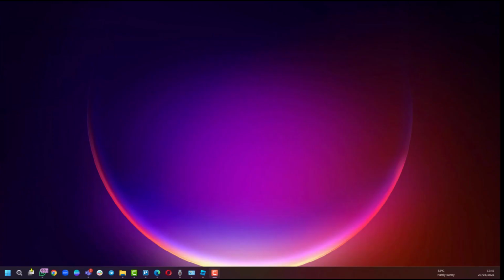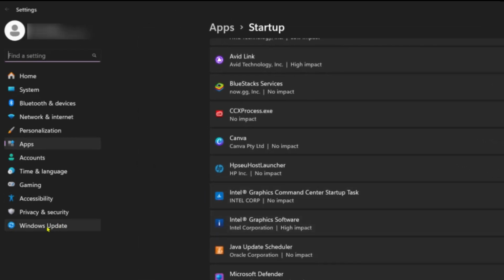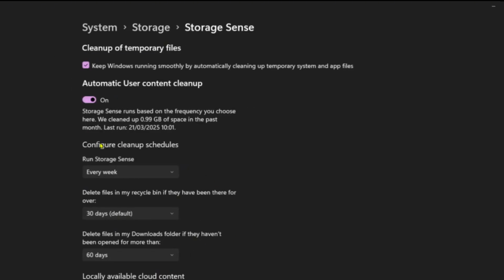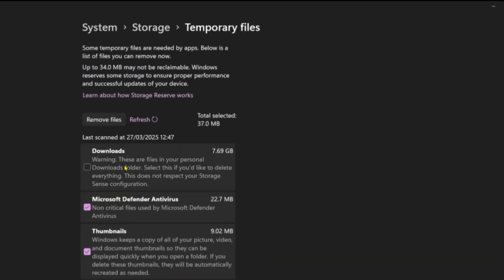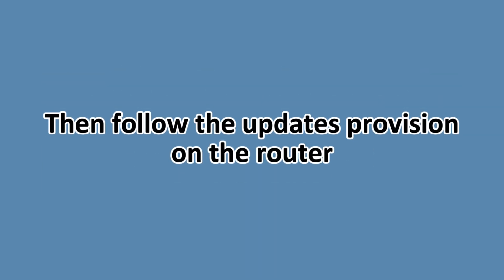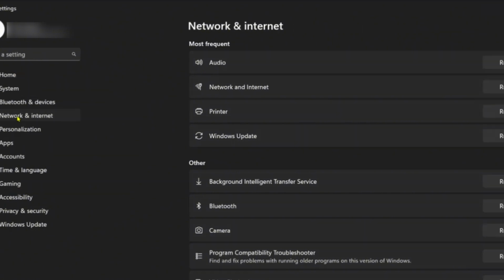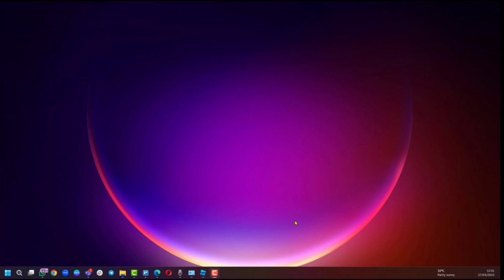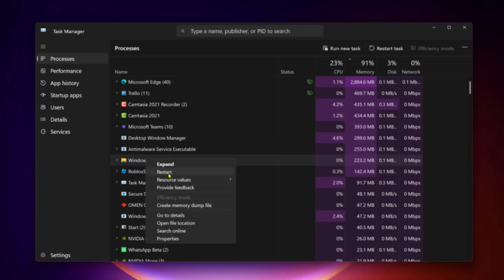Simple Fixes for Common Windows 11 Issues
Having trouble with your Windows 11 PC? In this tutorial, we’ll walk you through simple, step-by-step fixes for the most common Windows 11 issues — including slow performance, Wi-Fi connectivity problems, taskbar glitches, and Windows Update errors. No tech skills needed — just follow along and get your system running smoothly again in minutes. Whether you're dealing with lag, crashes, or system bugs, this guide will help you troubleshoot with ease and confidence.

Did these fixes solve your Windows 11 problem? Let us know which one worked for you!

🔐 Secure Your Online Activity with NordVPN:

30-day money-back guarantee
Starting at just €3.09/month (instead of €11.59)!